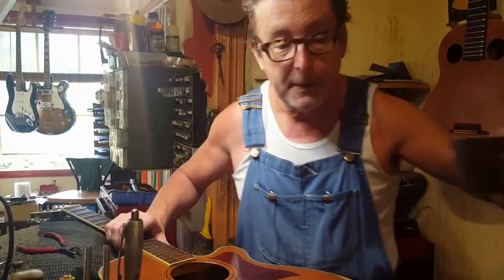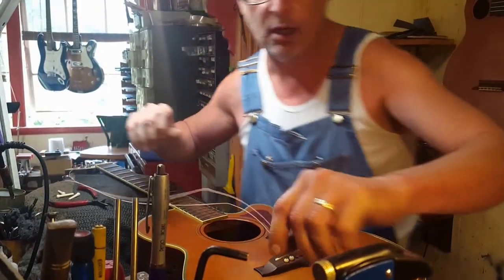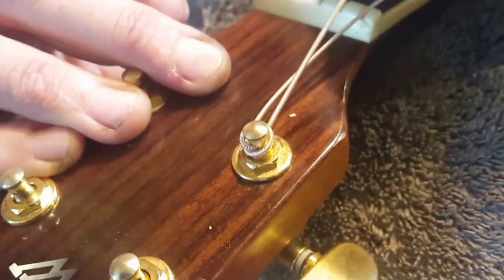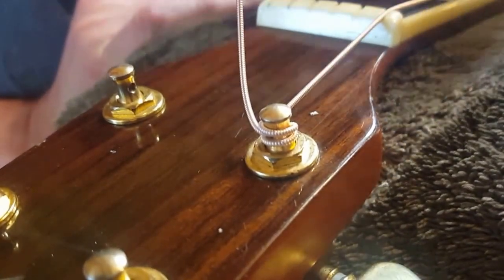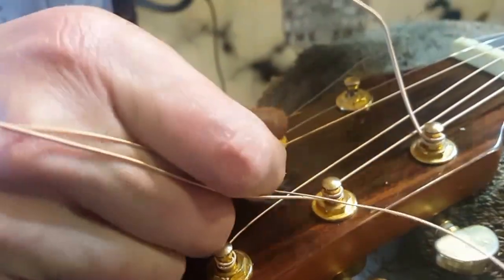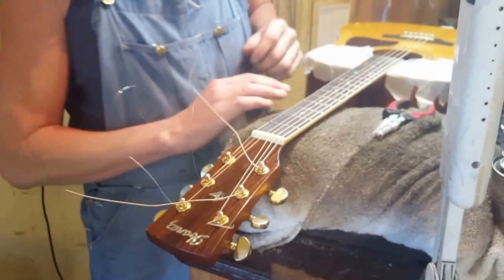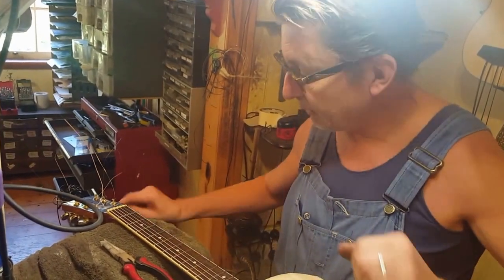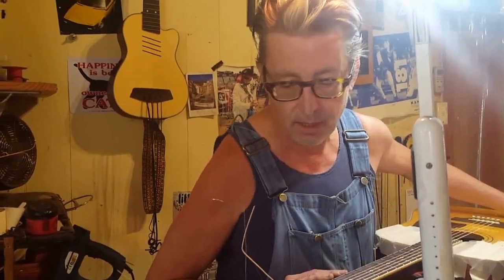Restring a 6 String Acoustic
How to restring your acoustic (or electric guitar)